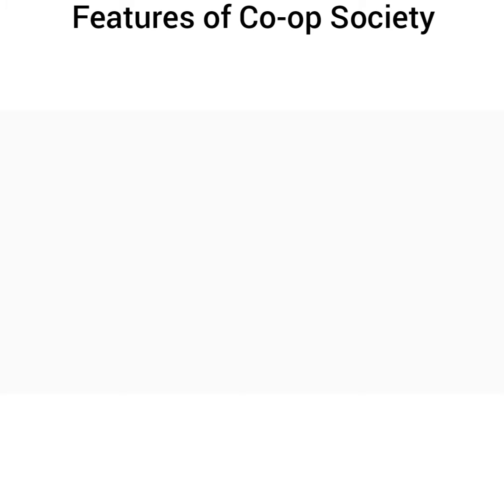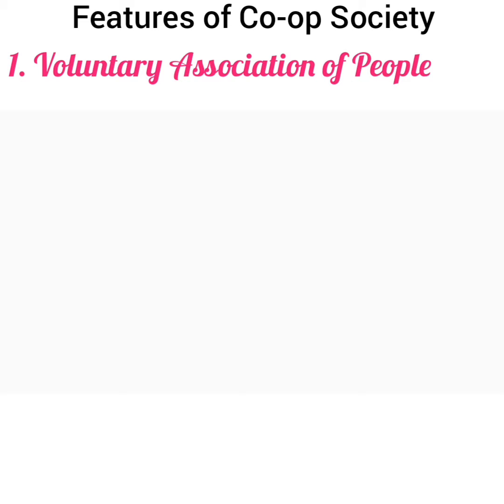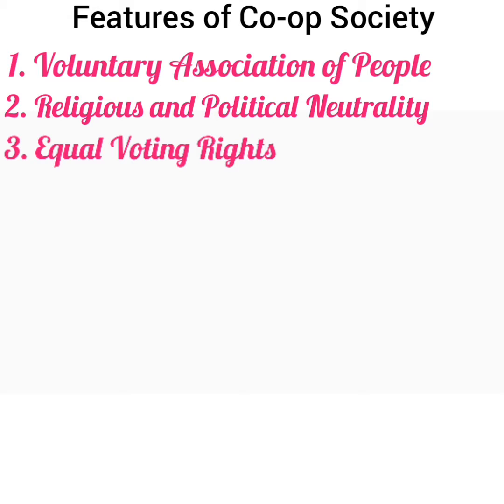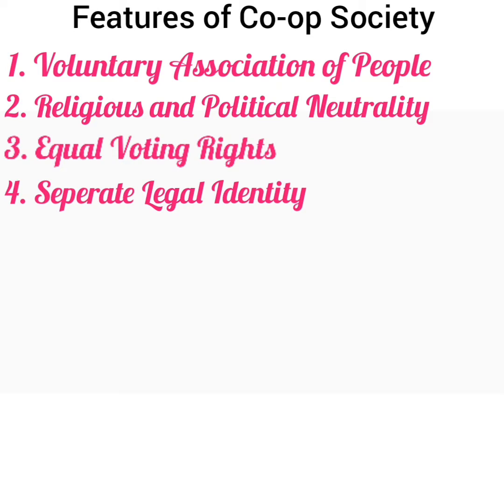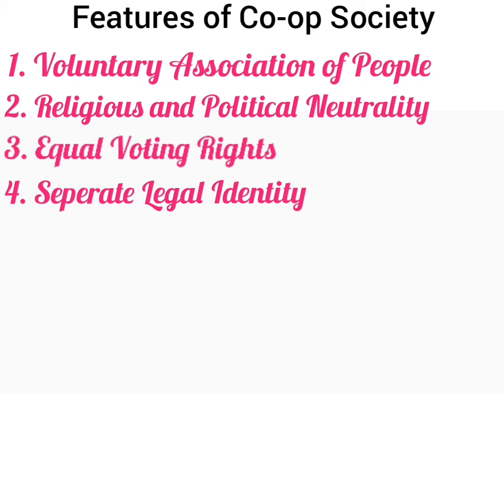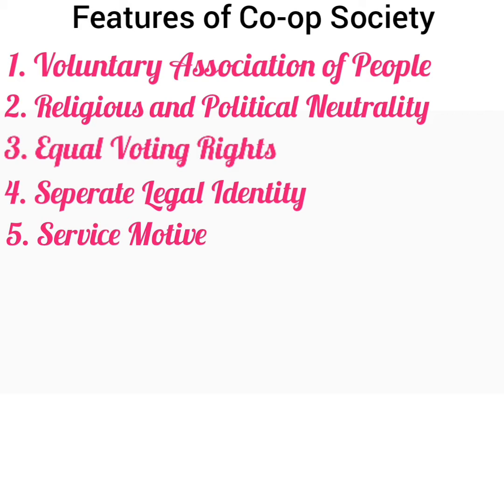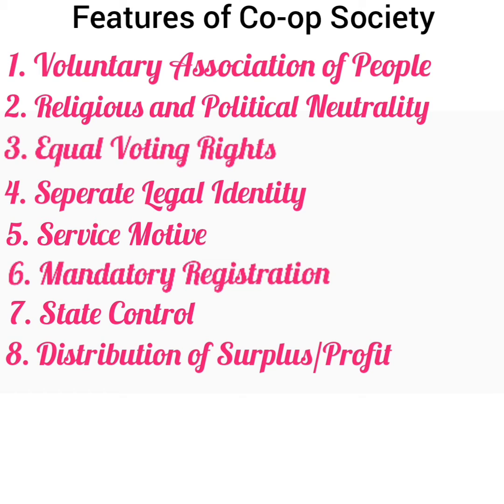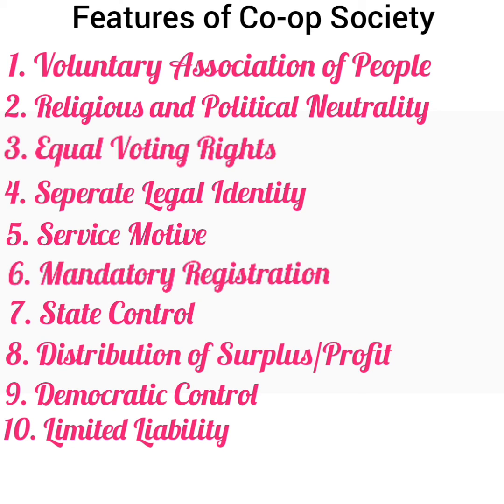Features of Cooperative Society - Class 11 | Business Studies | HSC | Std XIIth | SYJC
Characteristics of a Co-operative Organization | Commercial Studies | OC | OCM | Organisation of Commerce and Management | Economics | Forms of Business Organisations